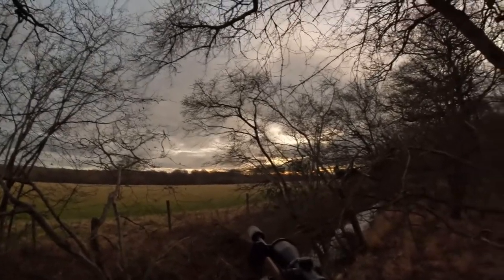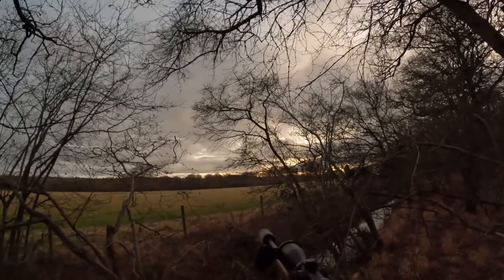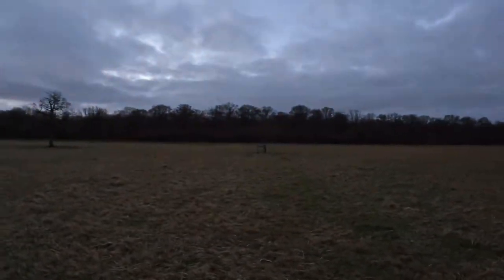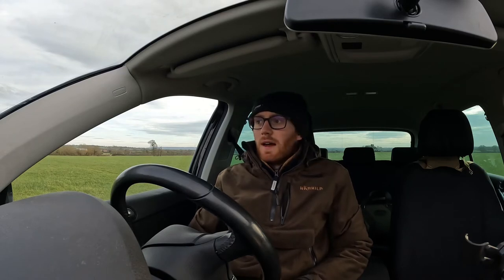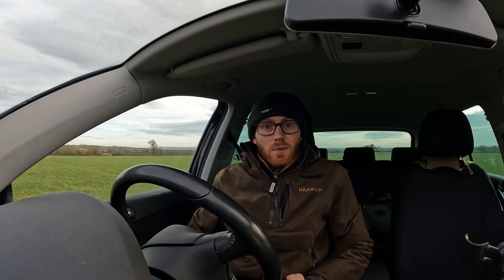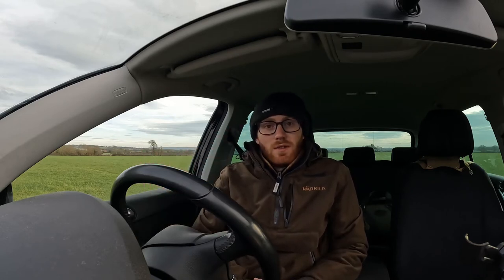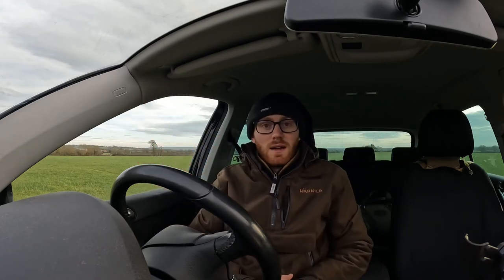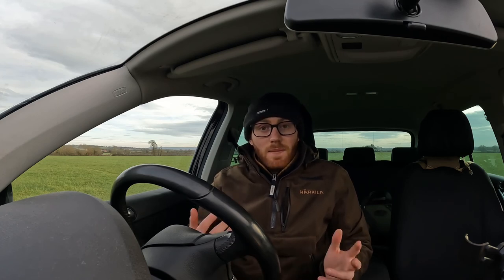February Fallow Stalking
In this video Tom heads out after Fallow deer in Oxfordshire. It is a crisp February morning and Tom manages to approach a group of Fallow on the edge of a woodland. One Fallow Doe presents a shot and Tom manages to chest shoot the animal.